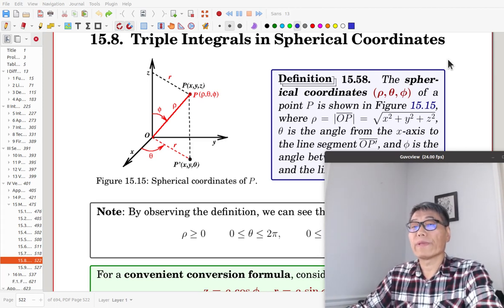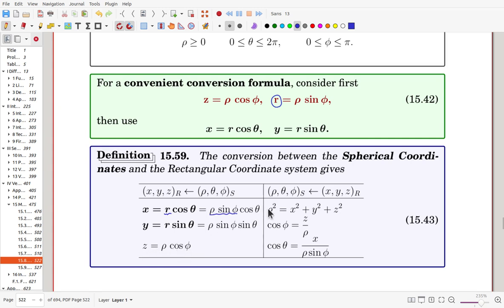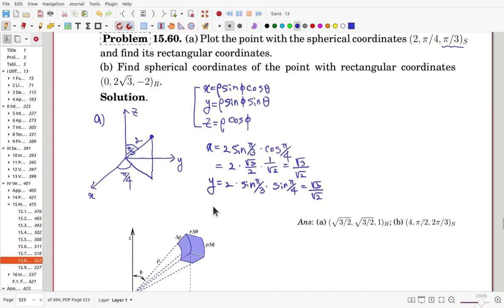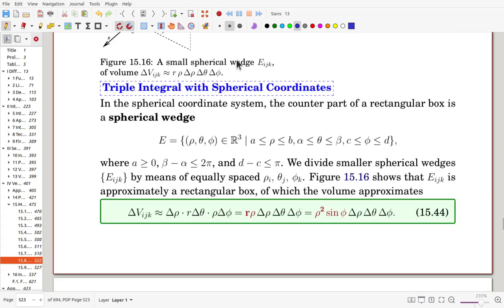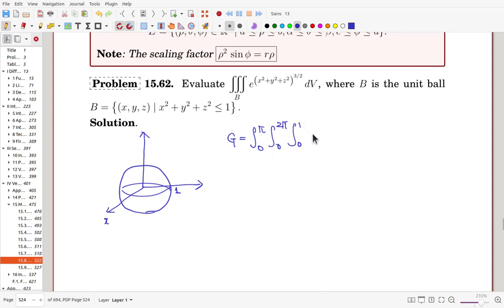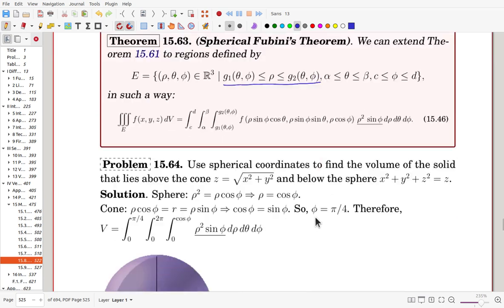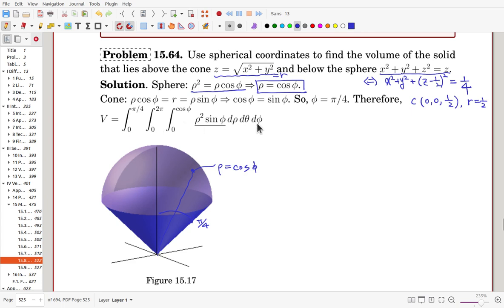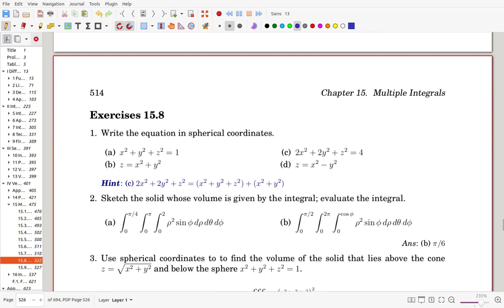MathTalent Vector Calculus 15.8 Triple Integrals in Spherical Coordinates